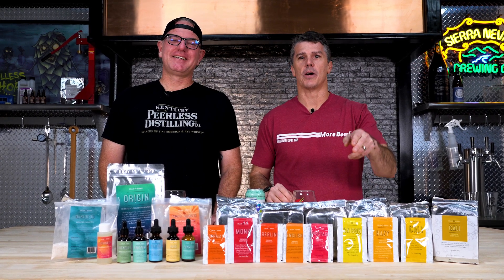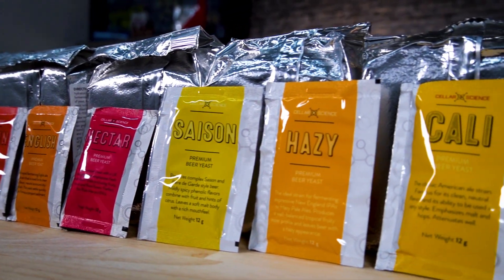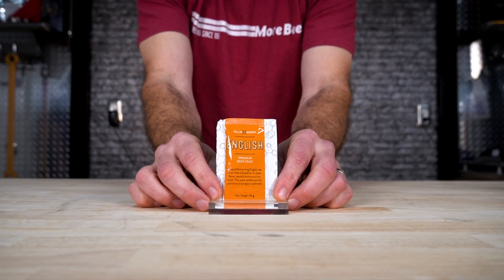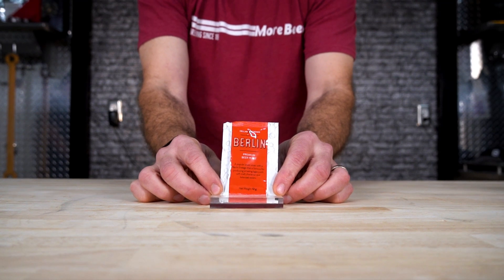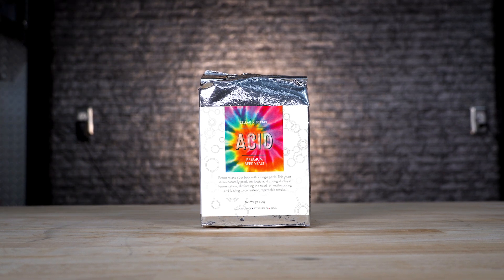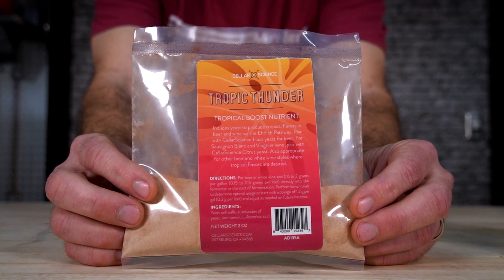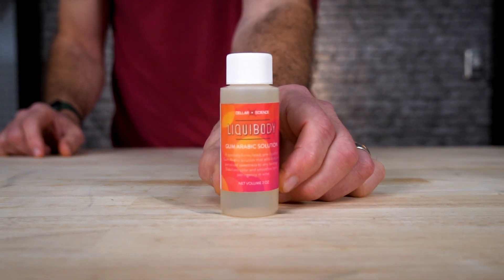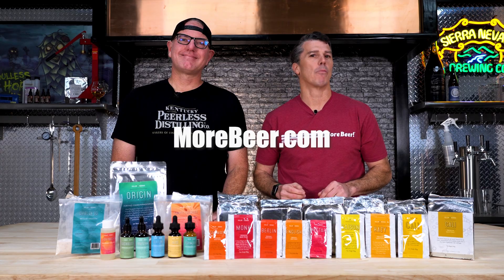What YOU NEED TO KNOW About EVERY CellarScience Dry Beer Yeast and Enzyme | MoreBeer!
Learn more about CellarScience Yeast and Nutrients at MoreBeer! 🙌🔥